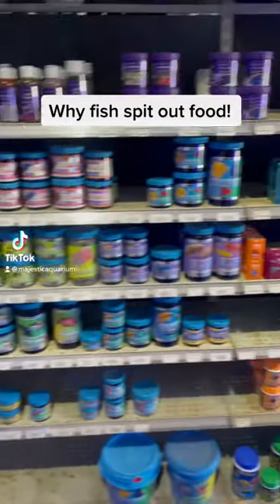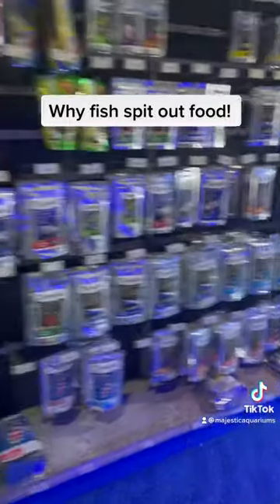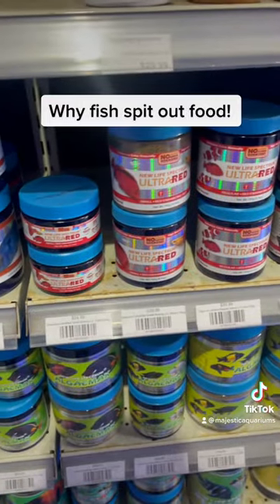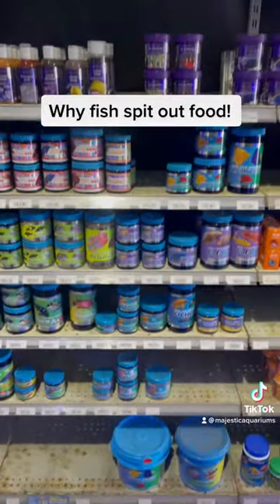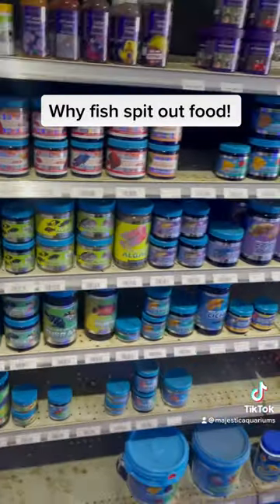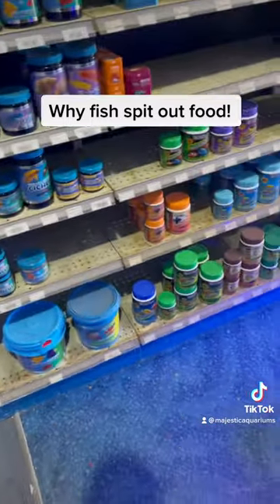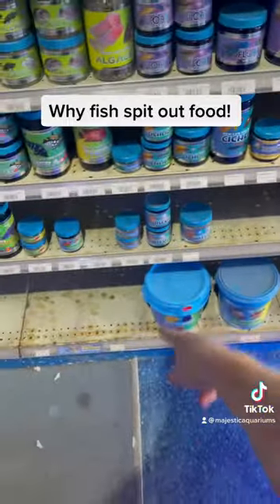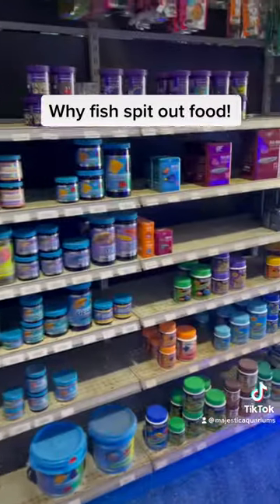Why fish can spit out food ⚠️